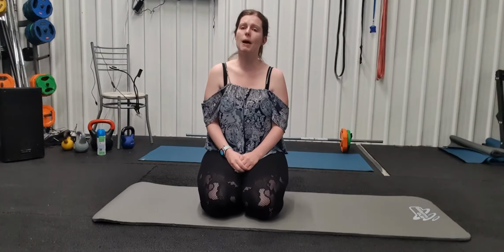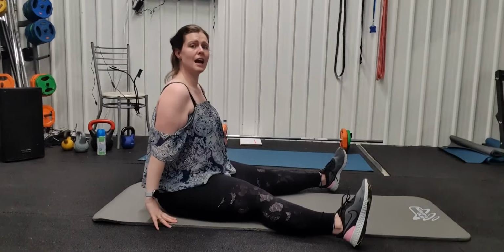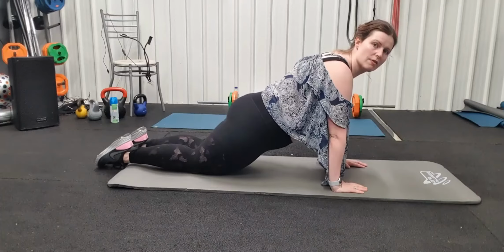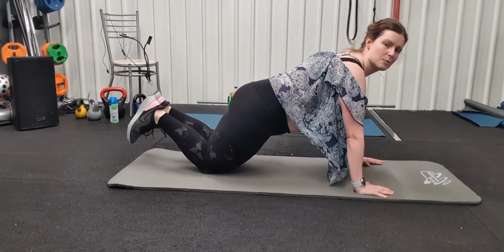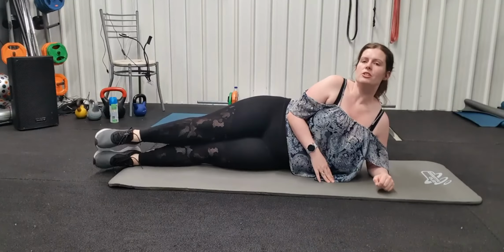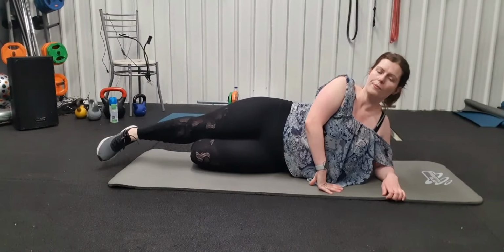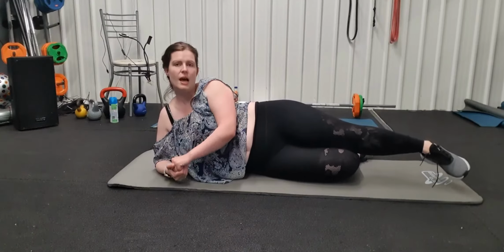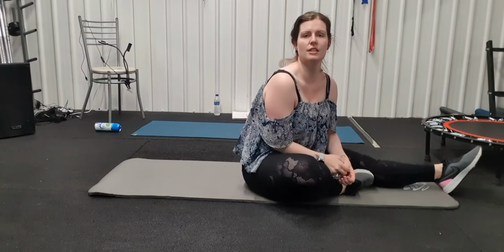Pilates control and concentration